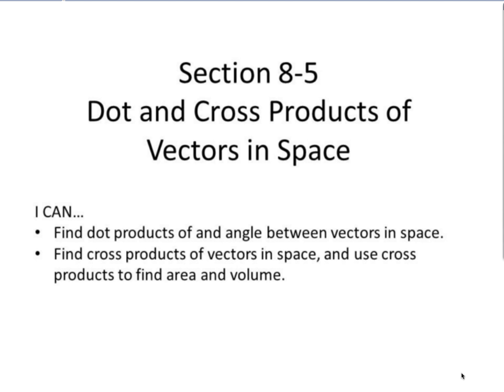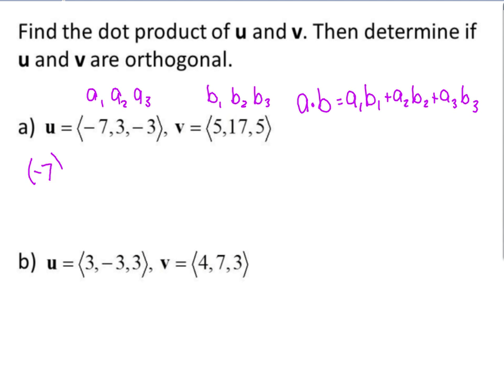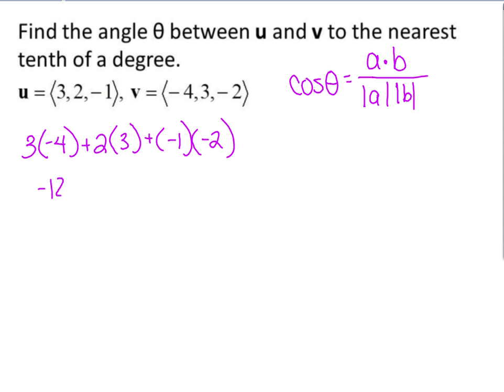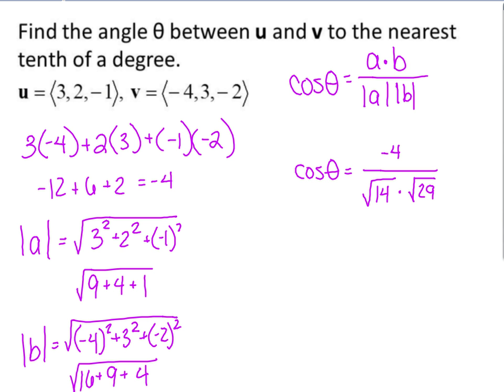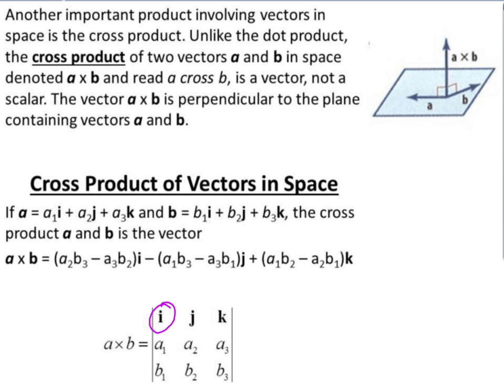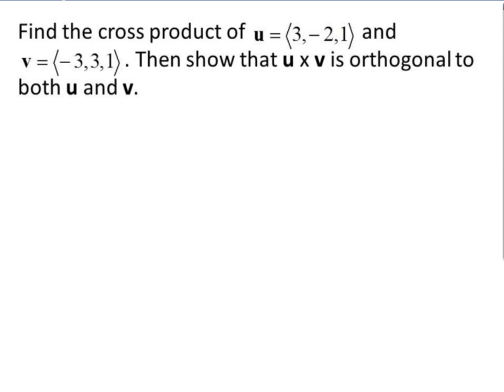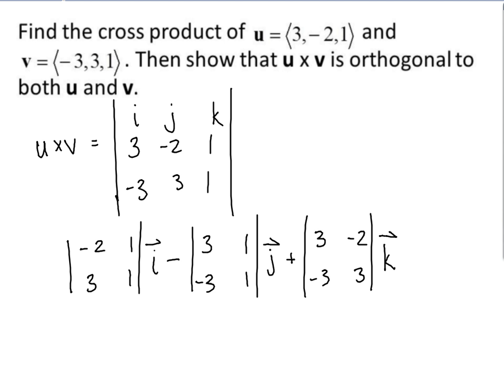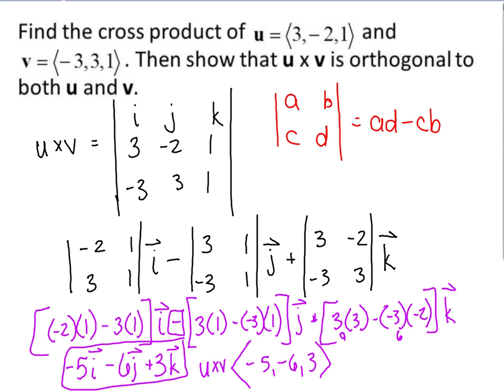Section 8-5 Part A Dot and Cross Products of Vectors in Space